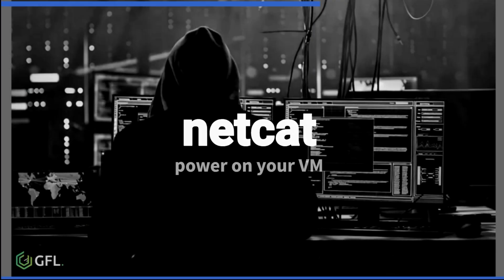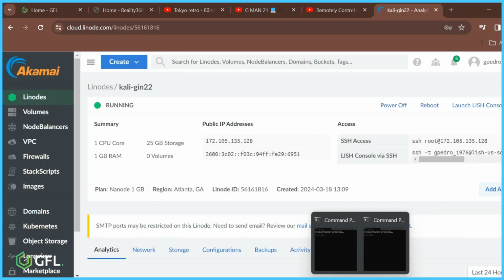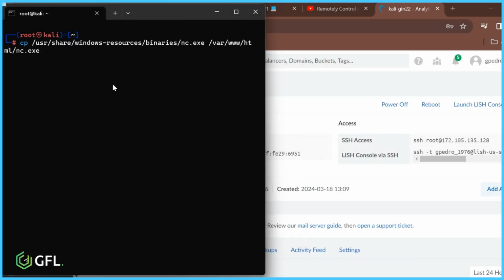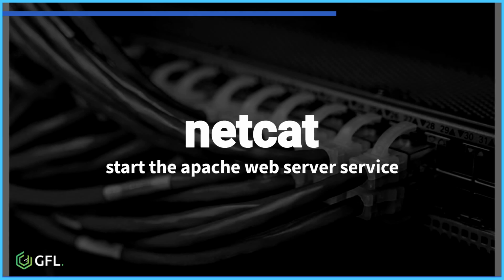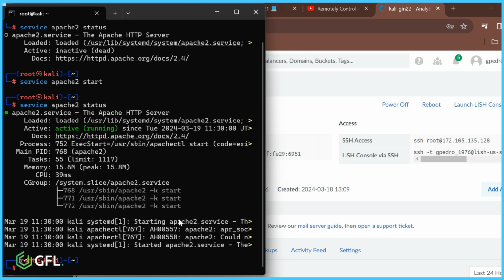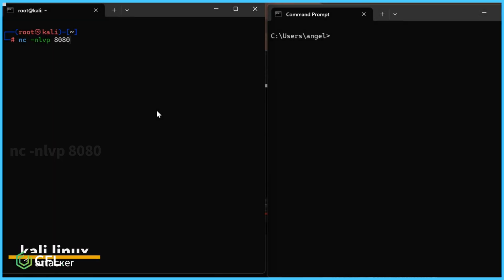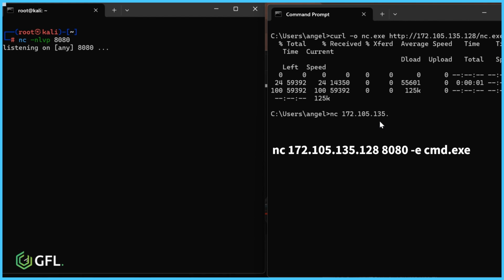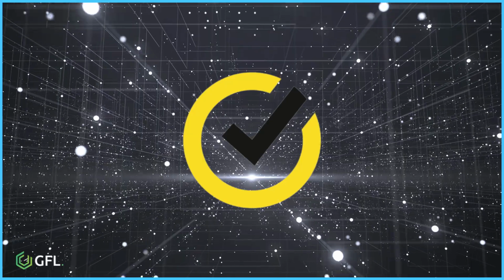The HACK that Didn't Work 🤣 | Create a REVERSE SHELL With Curl.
NETCAT is often called the Swiss Army knife of networking tools, but would be useless if stuck up a mountain 🙄. It is very useful indeed and in this tutorial, we are going to be using it while it is hosted on a Kali Linux web server, trying to reverse shell to a Windows laptop.

The attacker is a Kali Linux server, hosting the Netcat file on an Apache Webserver service running in the cloud (Linode)

00:00 Introduction to video.

00:12 Power up Kali linux VM on Linode Cloud.

00:27 SSH to the Kali VM from Command Prompt.

00:40 Copy the nc.exe file to /var/www/html folder.

01:05 Start the Apache Web Server service.

01:54 Start the NETCAT listener on Kali Linux.

02:00 Issue the CURL and NETCAT commands on Windows laptop.

Anti Virus Software is one vital component against online crime, so please always keep your software up to date and always be vigilant.

Thanks again so much for watching videos on my channel. I am enjoying the video making process and hoping you learn while I learn. The process of learning should never really stop for our whole lives.